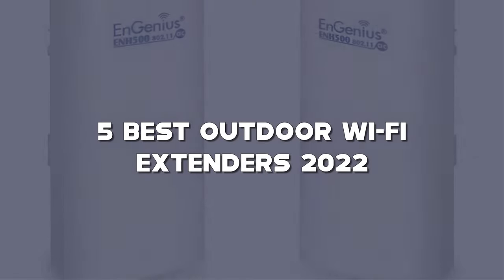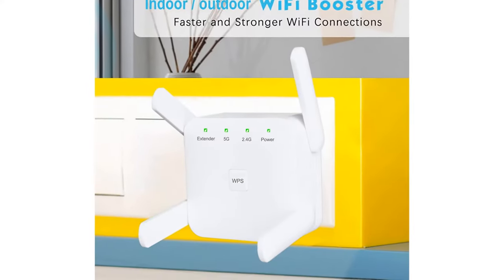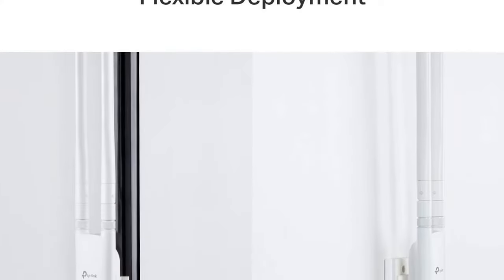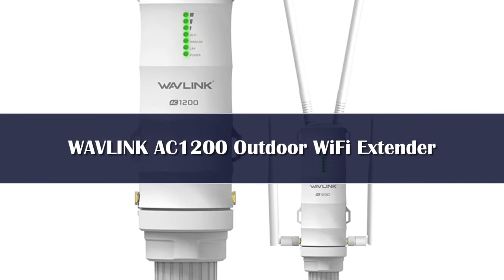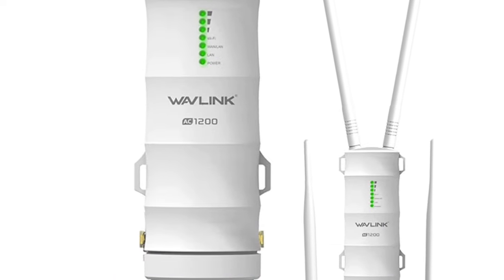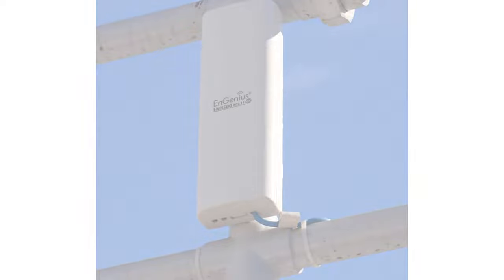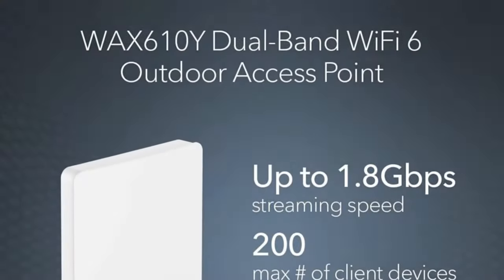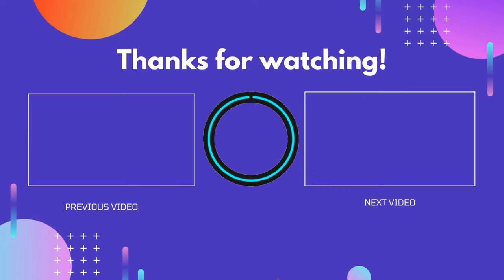Top 5 Best Outdoor Wi-Fi Extenders Reviews in 2024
In This Video, I Listed the Top 5 Best Outdoor Wi-Fi Extenders 2024 , You Can Check Out the Latest Price or Purchase in the Description Below!

05.Comfast Outdoor CPE Wifi WIFI Extender

04.UeeVii CPE8881 450Mbps 5.8G WIFI Bridge Outdoor WIFI Extender

03.High Power Long Range Outdoor Weatherproof Wireless WIFI Extender

02.Comfast High Power AC1200 Outdoor Wireless Wifi Extender

01.Wavlink High Power 300Mbps Wireless Wifi Repeater